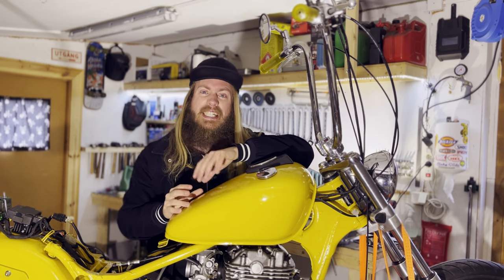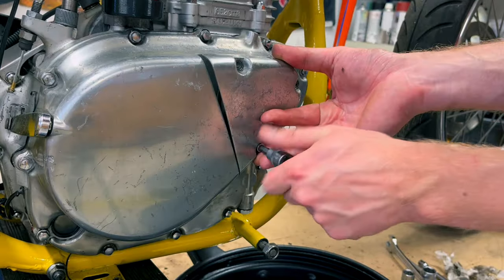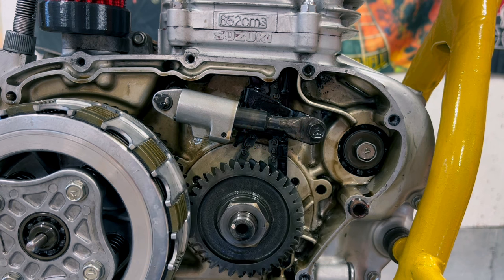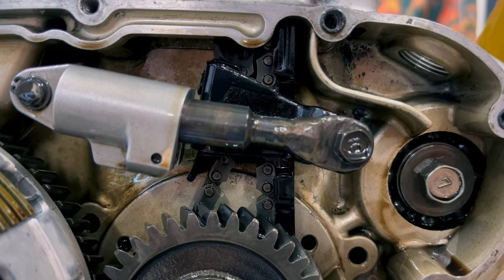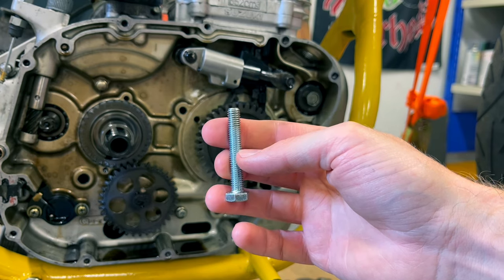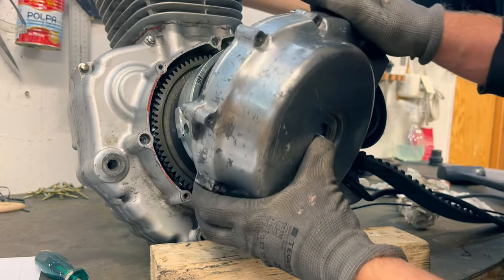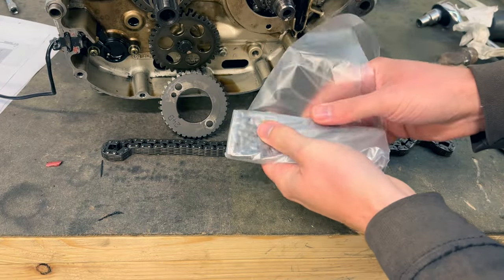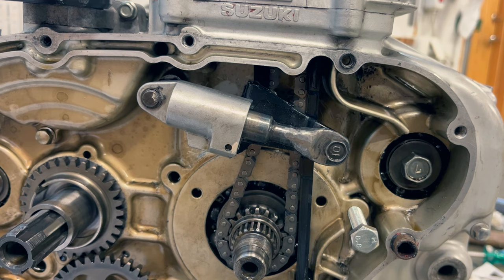Replacing the Cam Chain on the Suzuki Savage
I'll show you the whole process of replacing the cam chain on my Suzuki Savage. So that you'll know exactly what to expect when you're about to do the same job yourself.

📽️ Demystifying the Tiny Part That Kills Suzuki Savage Engines (spoiler: it's the clutch basket dowel pin!)